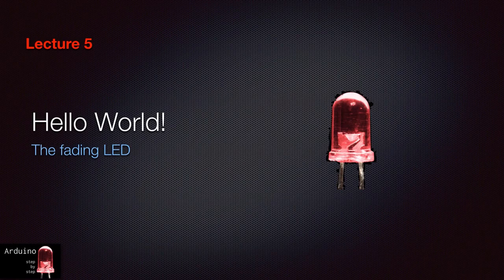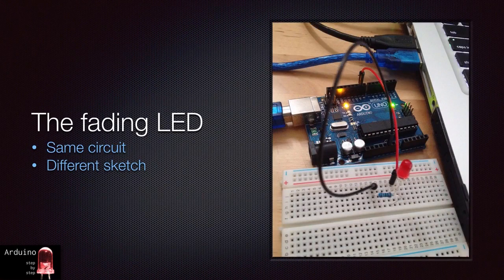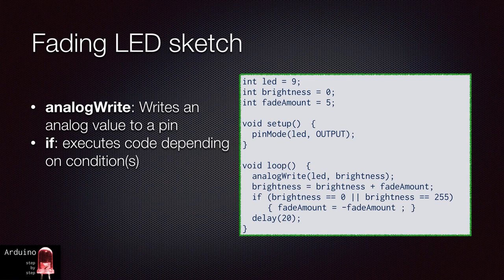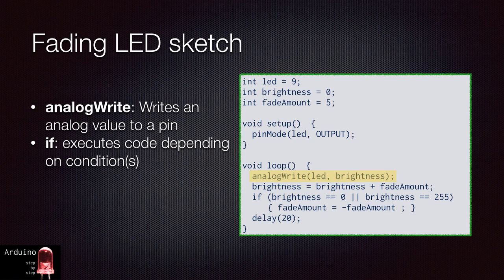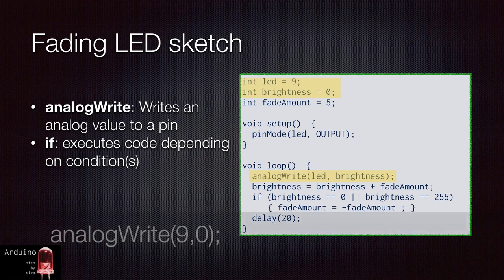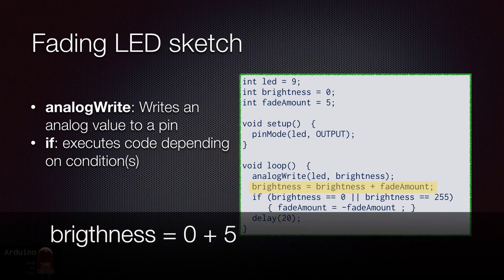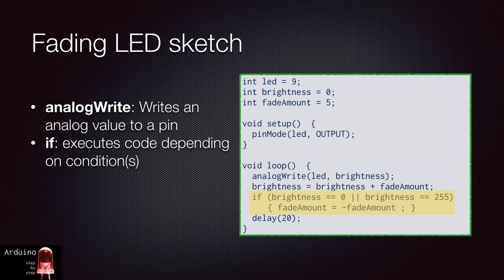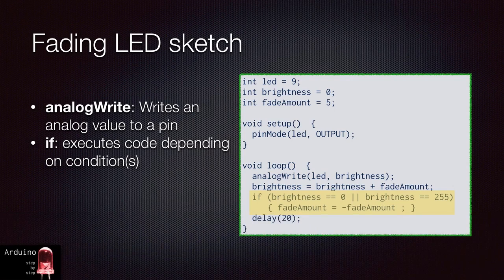010 Make the LED fade on and off